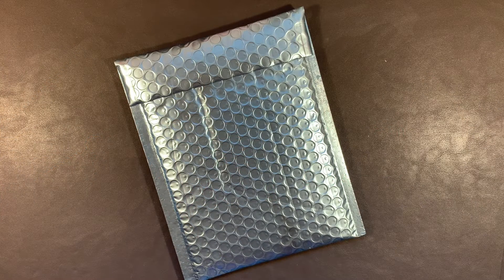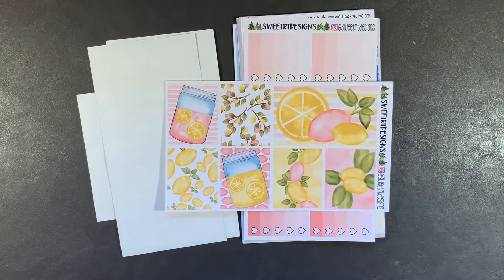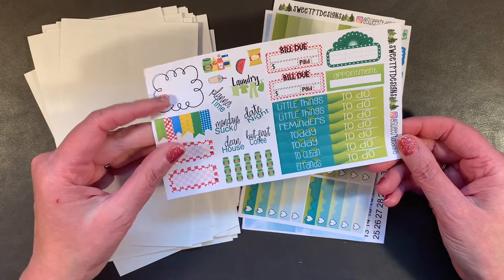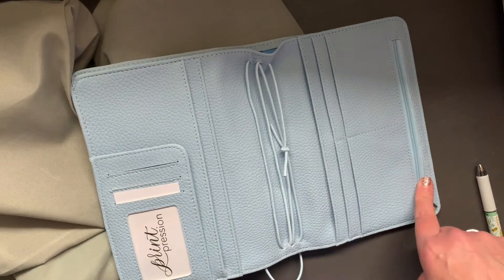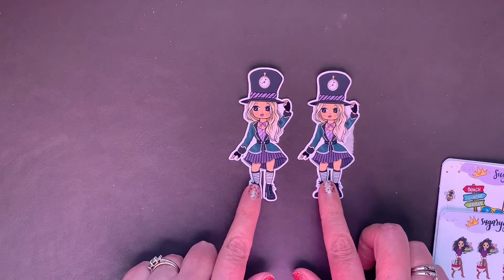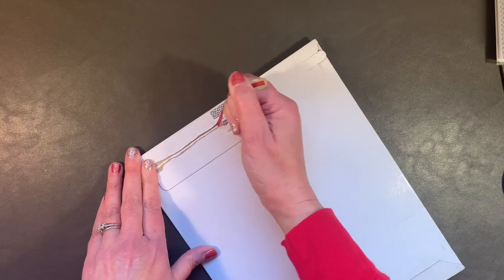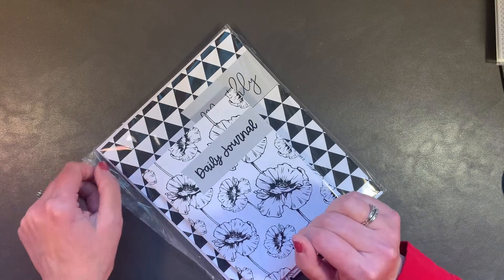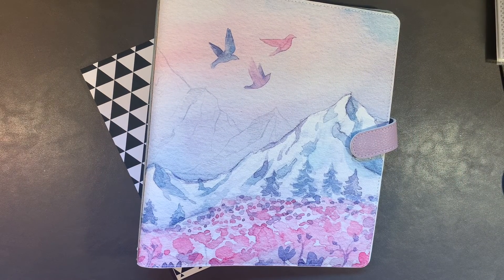Planner Haul: So Many Shops!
Let's look at the planner goodies I have purchased in April!